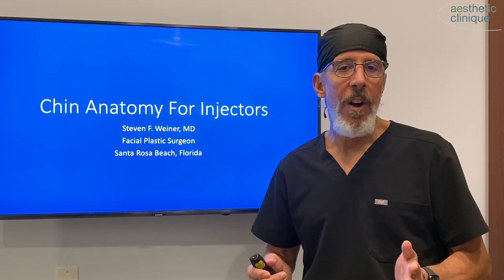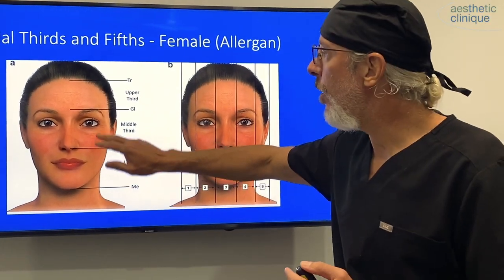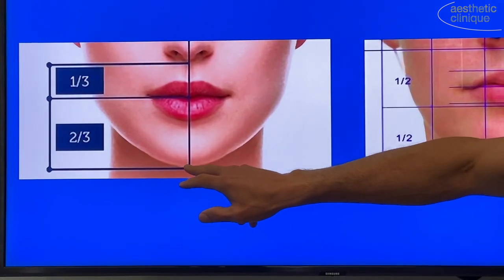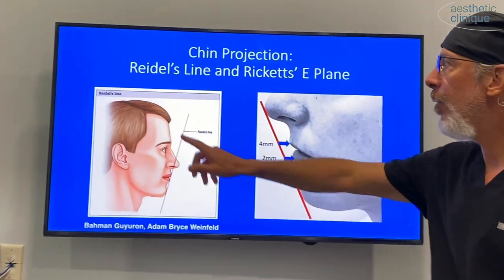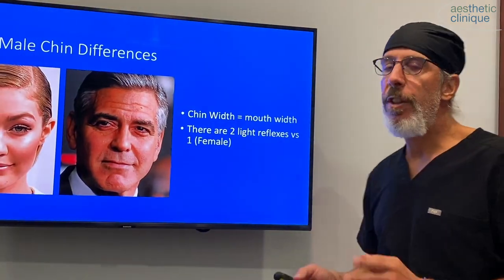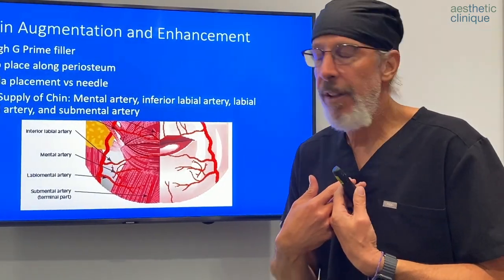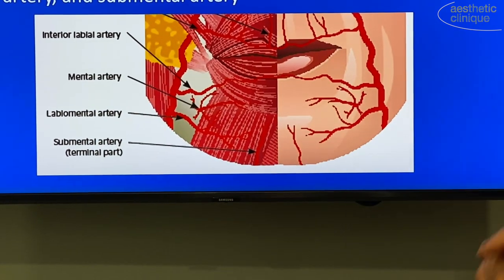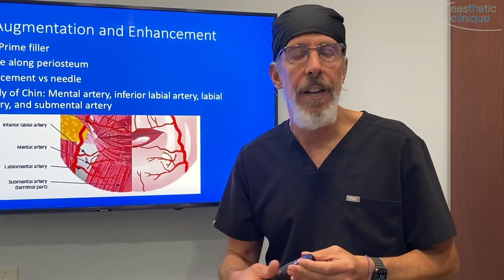Chin Anatomy For Injectors By Steven F. Weiner, MD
Dr. Weiner gives an overview of the pertinent anatomy of the chin that all injectors need to know. There are 3 dimensions that are important: the length, width, and projection. To determine these relationships in your patient, Dr. Weiner breaks down his thought process.